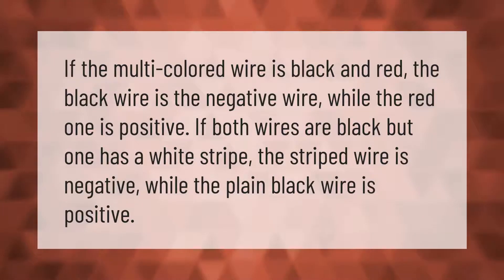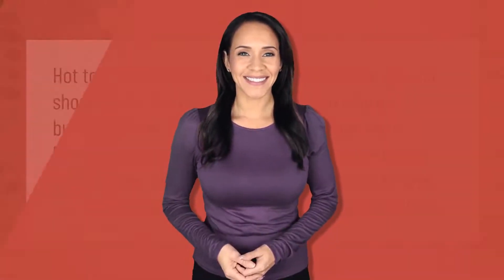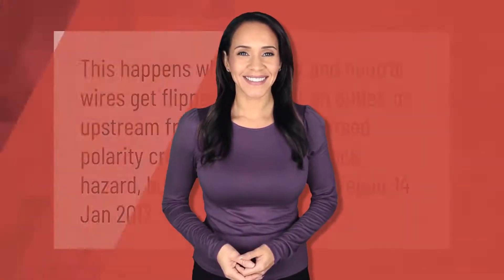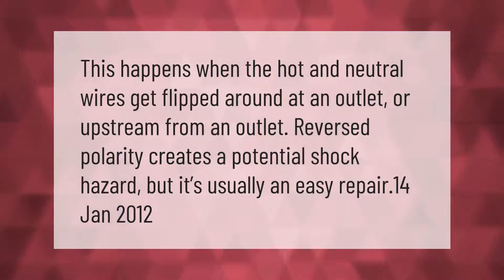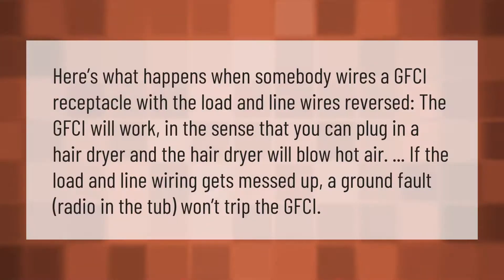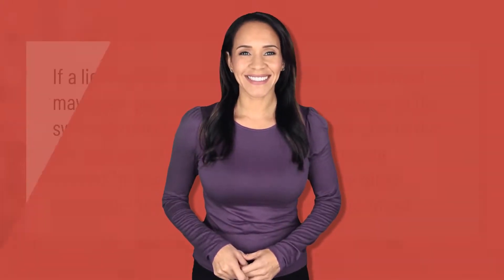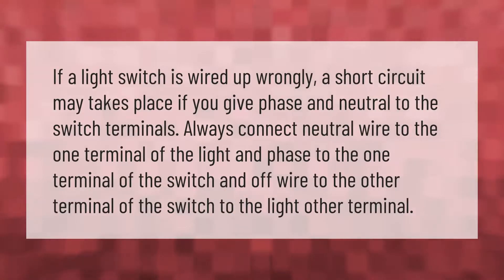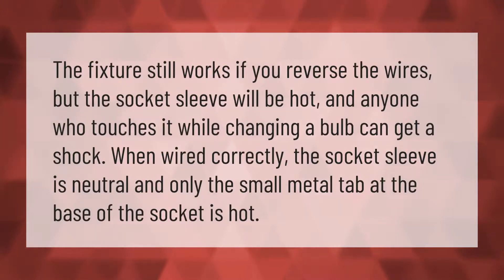Which wire is positive when both are black?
00:00 - Which wire is positive when both are black?
00:34 - What if I have two black wires?
01:07 - What happens if you mix up hot and neutral wires?
01:32 - What happens if you switch line and load wires?
02:04 - What happens if I wire light switch wrong?
02:33 - What happens if you wire a light backwards?

Laura S. Harris (2021, March 2.) Which wire is positive when both are black?
    AskAbout.video/articles/Which-wire-is-positive-when-both-are-black-226493